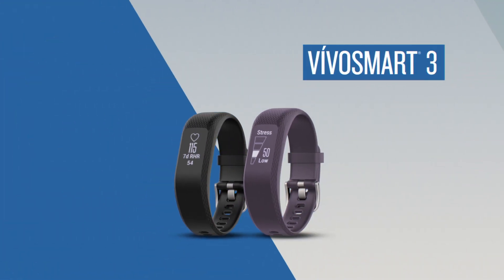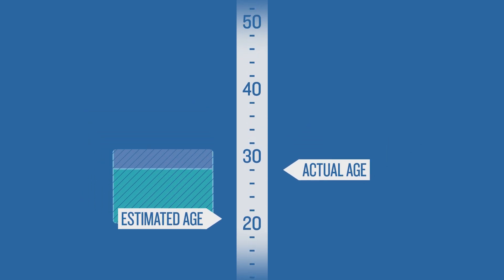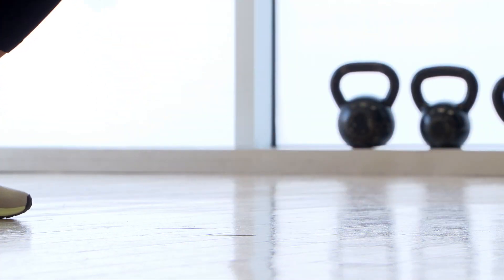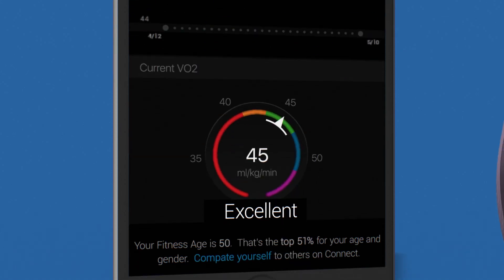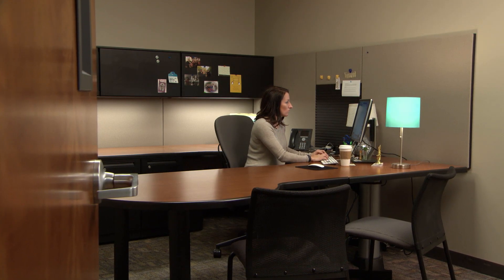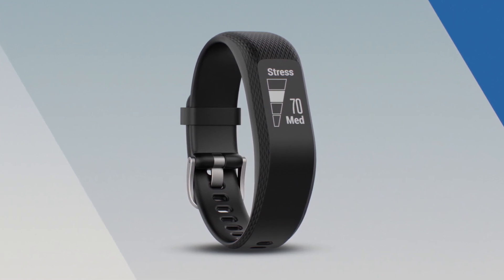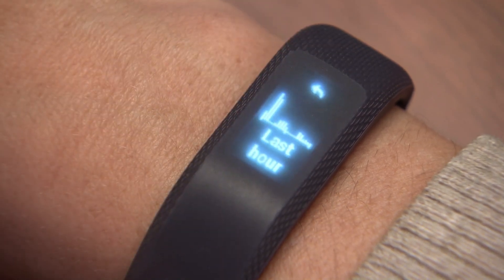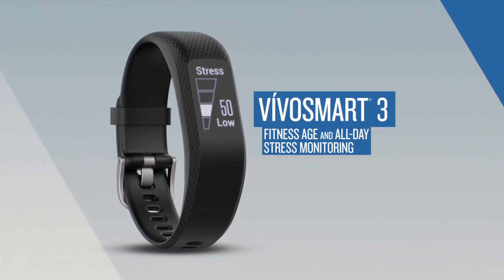Tutorial - vívosmart 3: Get Your Fitness Age and All-day Stress Monitoring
Interested in finding out how your body responds to various events throughout the day, or see how your current exercise habits are impacting your fitness? vívosmart 3 is introducing two new tools that use heart rate measurements to gauge your estimated fitness age and also provide you with your real-time stress level.
• Sleek, form-fitting activity tracker with a hidden display and fitness and wellness capabilities
• 24/7 heart rate monitoring with Elevate wrist heart rate technology
• Features up to 5 days battery life
• Tracks steps, floors climbed, calories burned, intensity minutes, sleep and more
• Safe for swimming and showering